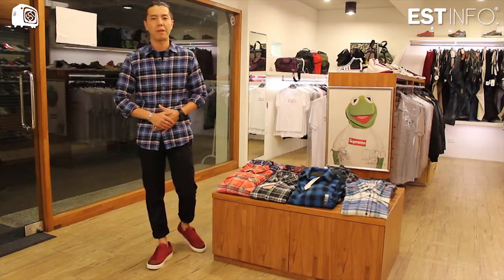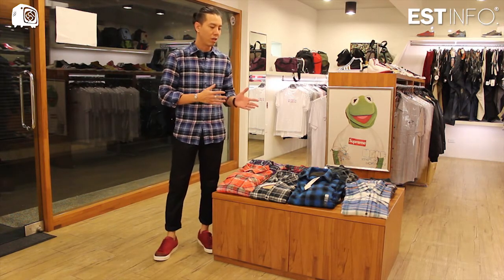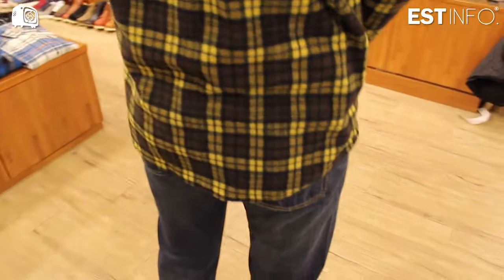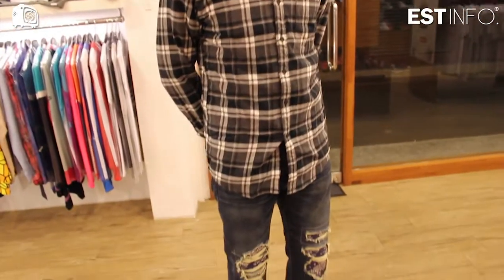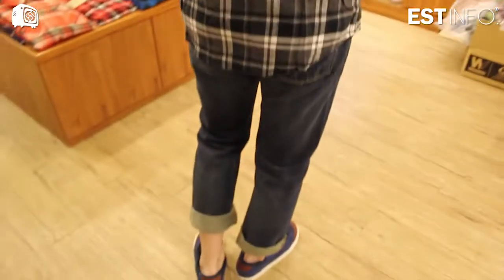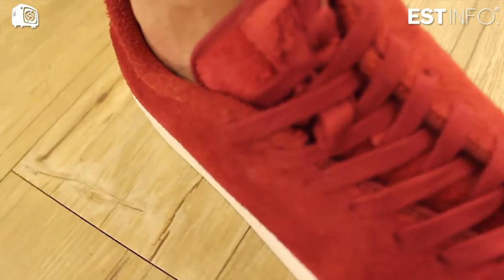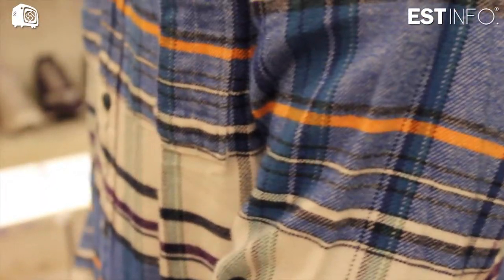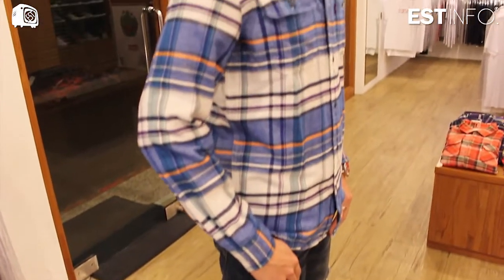強尼先生 開箱文系列報導 用格紋舞動人生